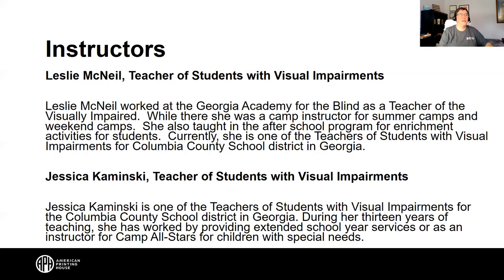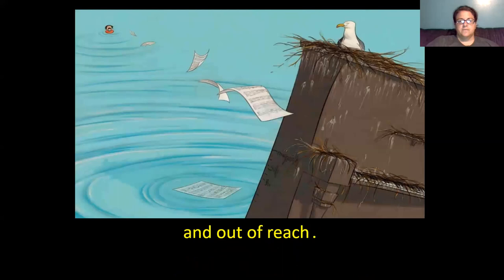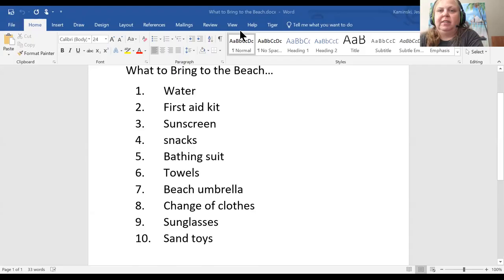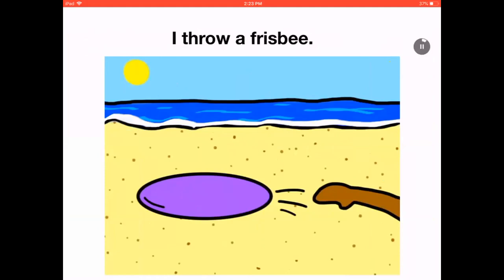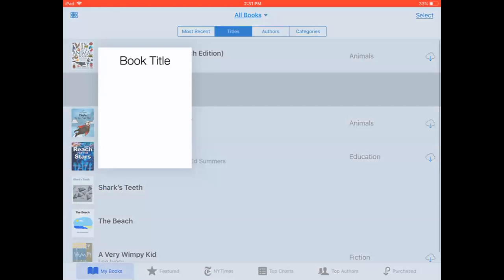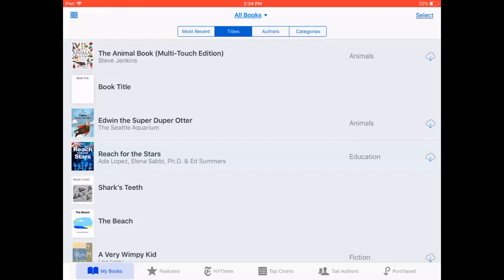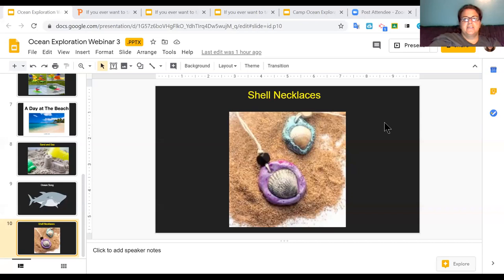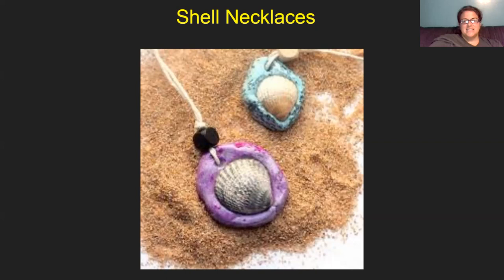Beach Trip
Camp Audience: Kindergarten – 2nd grade
Description: Join us today as we have a nice relaxing day at the beach! We will learn about ways to have fun and stay safe while enjoying a day at the beach. We will use all our senses to explore the beach, pack our beach bag, go for a virtual walk on the beach, discuss extension activities, and end our session by singing our camp song. Following our stories and activities, the instructors will be available for questions by students, colleagues, or parents/caregivers in attendance.

Instructor:  Jessica Kaminski, Teacher of the Visually Impaired

Instructor:  Leslie McNeil, Teacher of the Visually Impaired

Student teacher:  Anahit LaBarra, Student at University of Northern Colorado

Primary Core or ECC Area: Recreation and leisure, Social interaction, Independent living, Sensory efficiency

Lesson Plan Goal: To participate in a fun meaningful learning experience using songs,

stories, movement, and social interactions centered around the ocean.

Learning Objectives:

Participate in songs with movement
Share experiences with other students
Listen to stories
Material Needed: What to Bring to the Beach sheet for reference